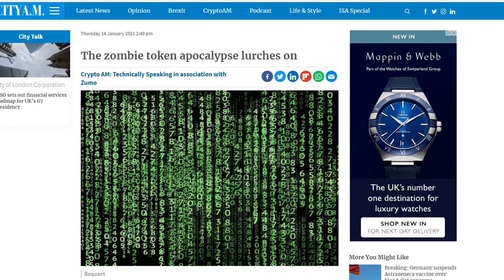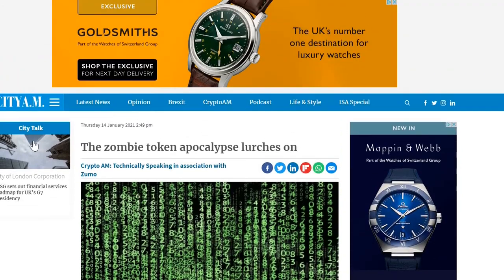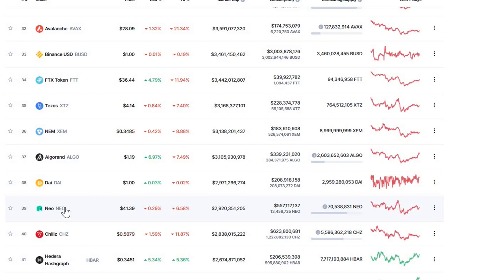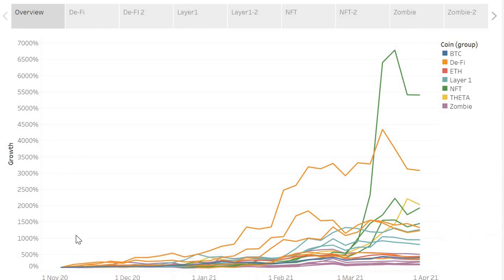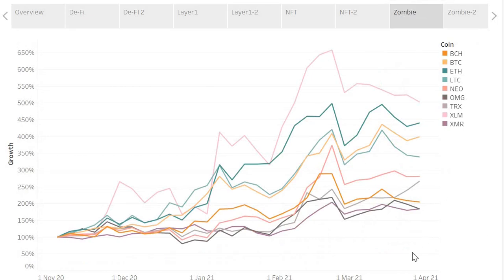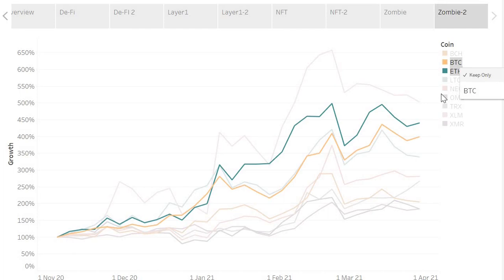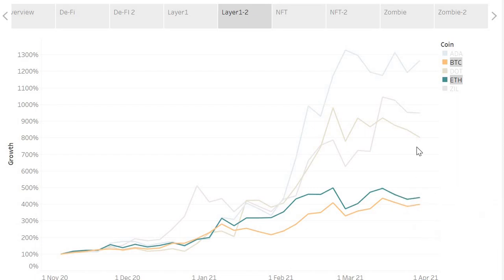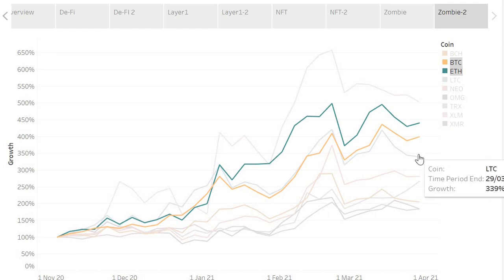Why these Cryptocurrencies are dead and you need to SELL for De-Fi and NFT coins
I go through these high market cap low growth cryptocurrencies that are likely not growing very much in the near-term and compare them to NFT and De-Fi Tokens

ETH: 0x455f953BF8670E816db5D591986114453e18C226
BTC: 17HGYebf7YDZwQXyv3Z44k4rp7cykhag14
LTC: LaavoVUfBdq7B39dASzCQEg6VkdiuwEPD4
ZIL: zil1gazud9pvsqsae79nl998sge8cf56v4udlrl8mh
BCH: qqm6jespx55pd6077xtcevwaezaetxx4yq3ukgrlqa